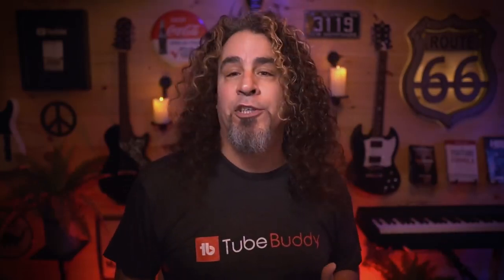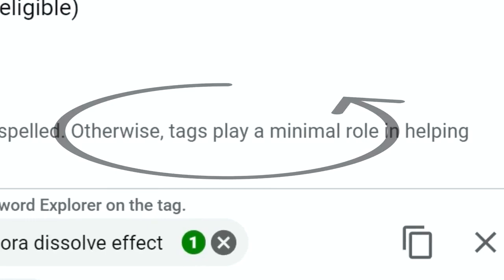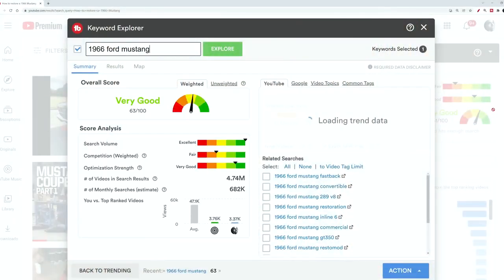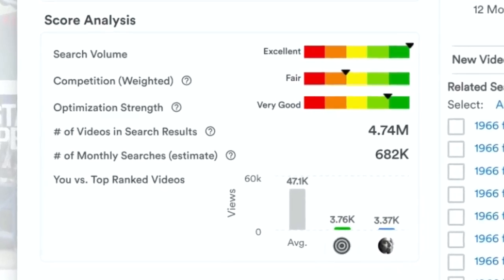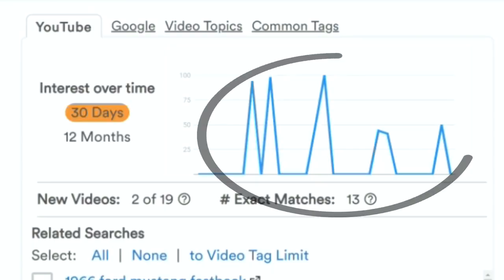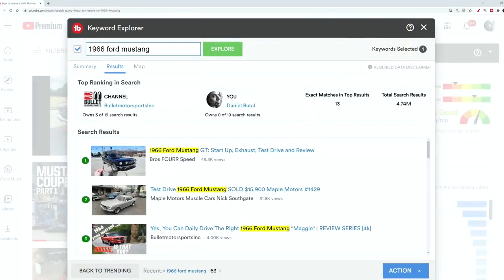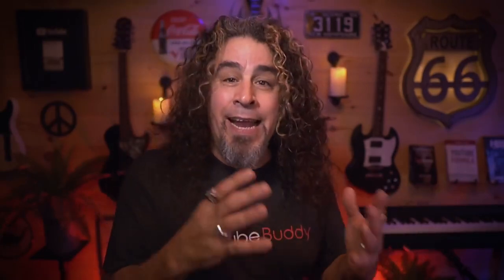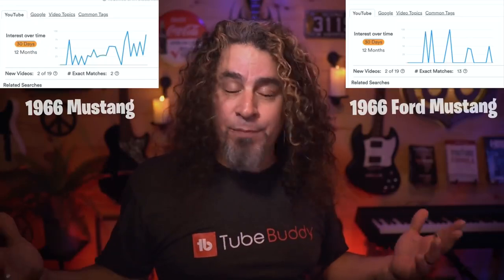Grow your YouTube channel.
Use TubeBuddy to grow your channel.